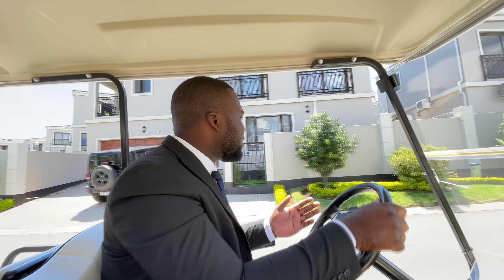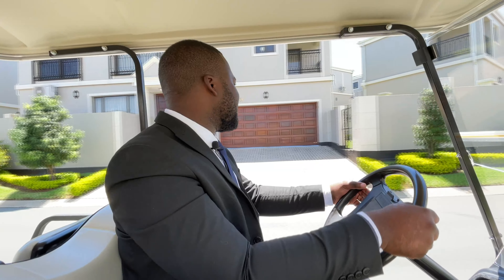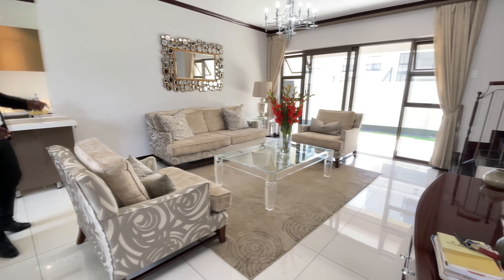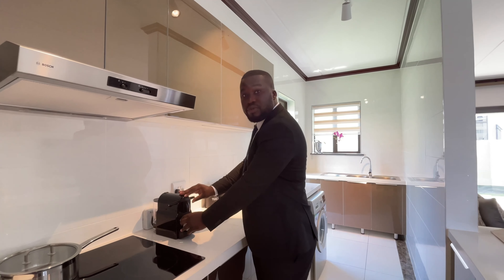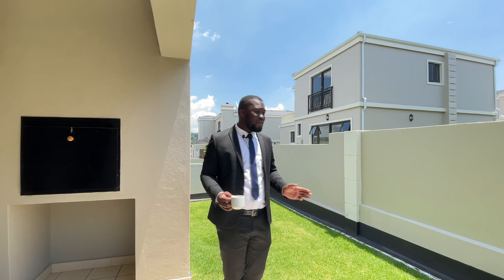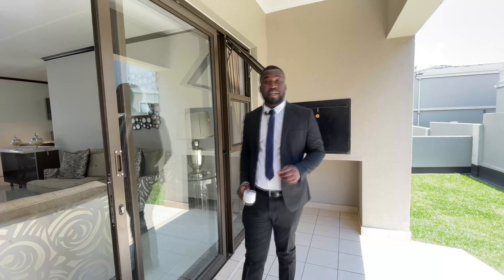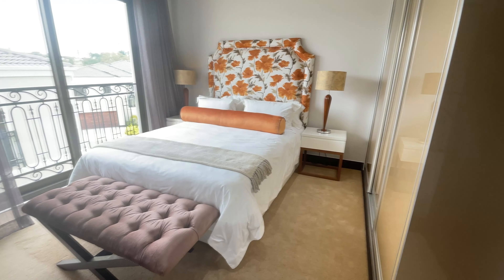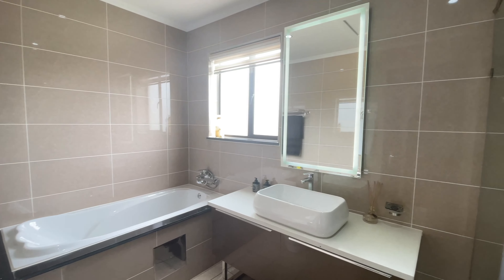Riverside View Estate In Fourways (Johannesburg, South Africa)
A home with a pyjama lounge is everything! This whole house has large windows that let all that warm sunlight in and features a pyjama lounge with a sliding door and a railing on the edge so you can use it as your very own balcony which makes it the perfect place for your family to gather for some quality time, whether during the day or late at night, it’s the place to be.

The type B home in Mont Tremblant is calling your name, call us and we can help you turn it into your new home.